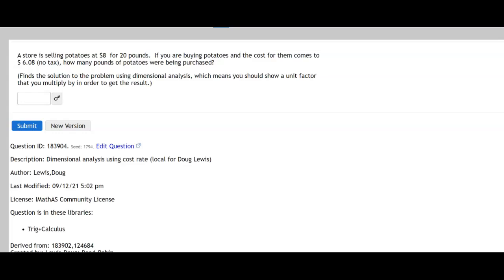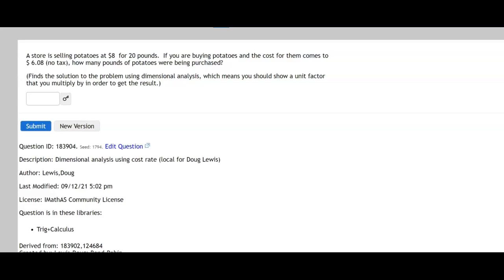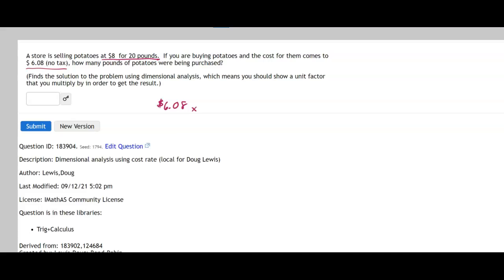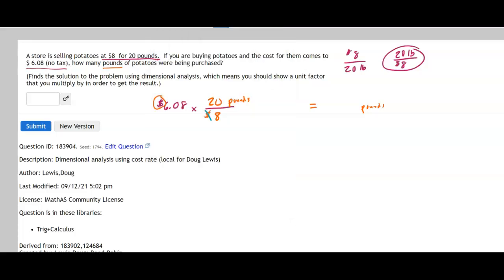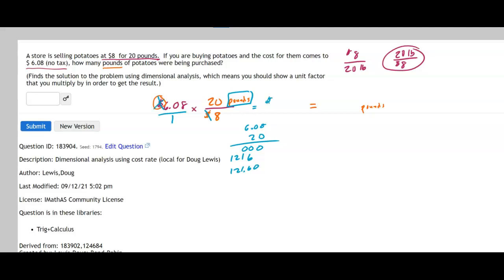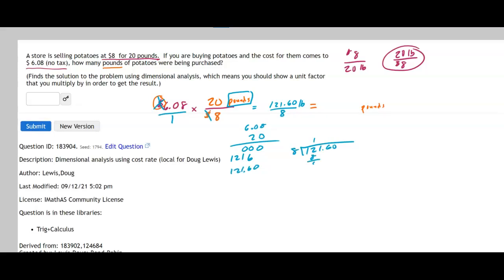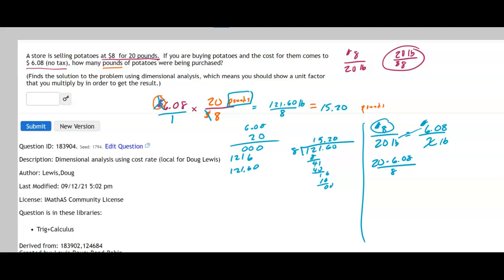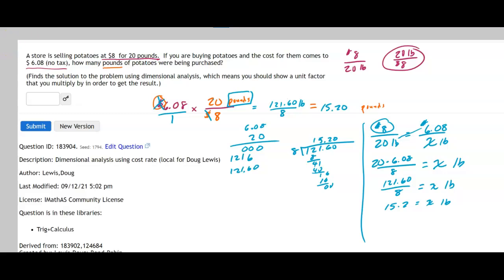Proportion Using Dimensional Analysis